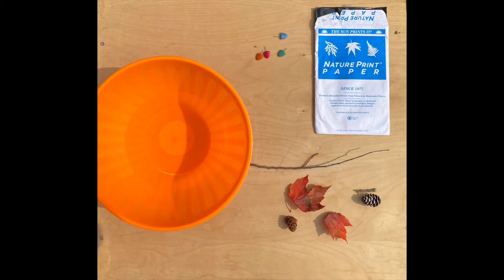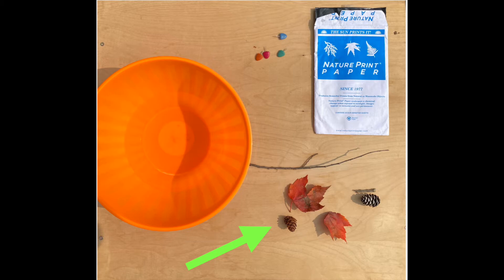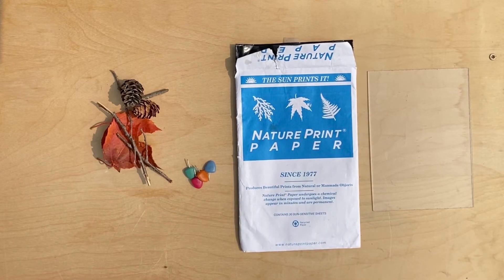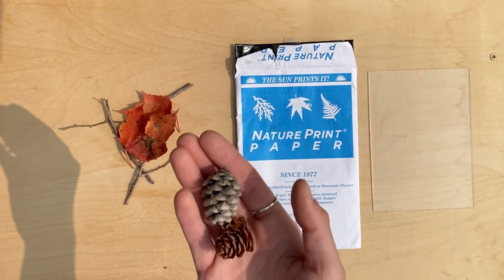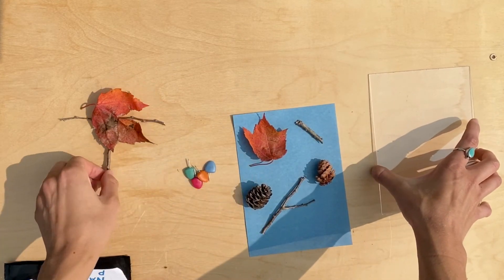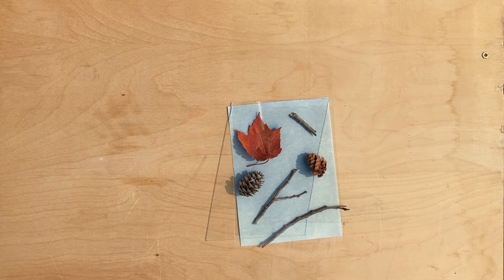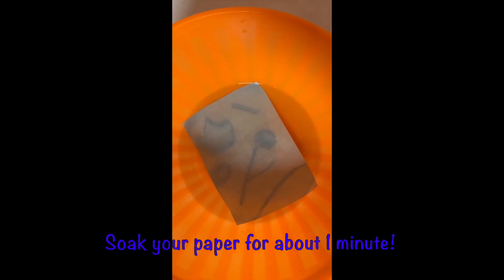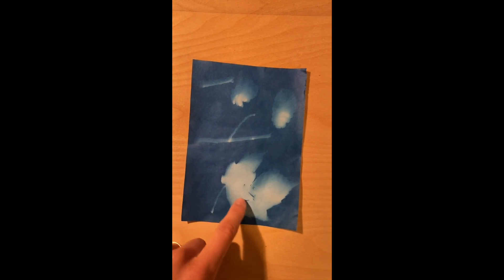NATURE PAPER CRAFT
Use your nature paper to complete this fun craft! WAIT to take your paper out of the envelope until you are ready and have everything you need to complete the craft. The paper will quickly change colors in the sun!